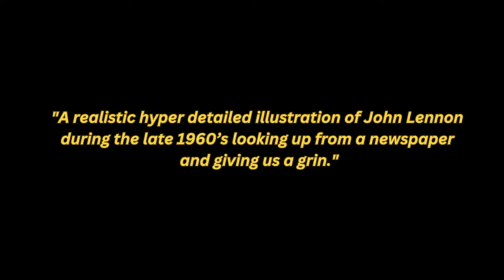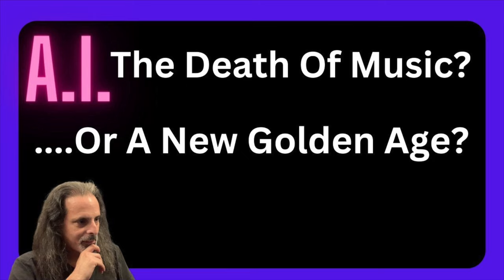Using Rock Lyrics to generate AI Art - The Beatles, Led Zeppelin And More!